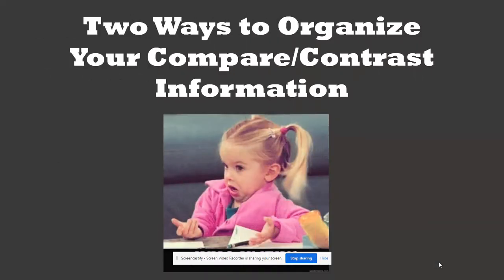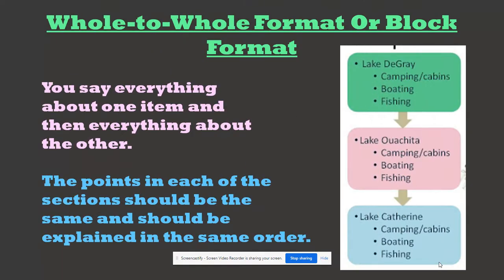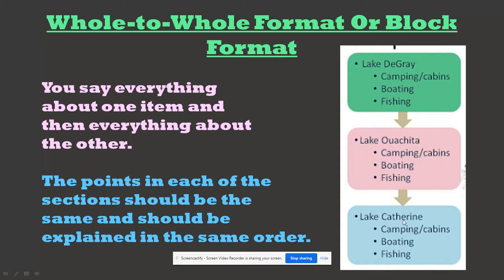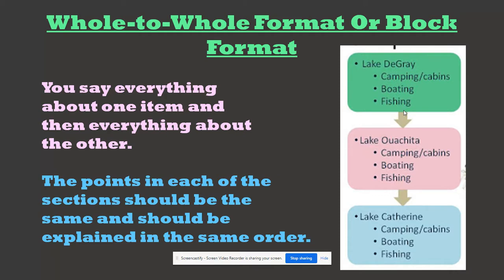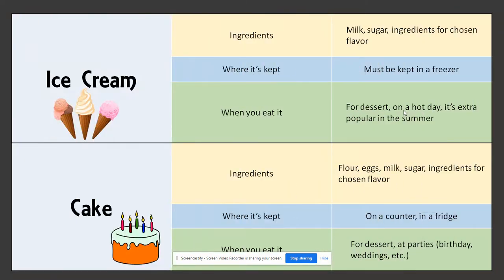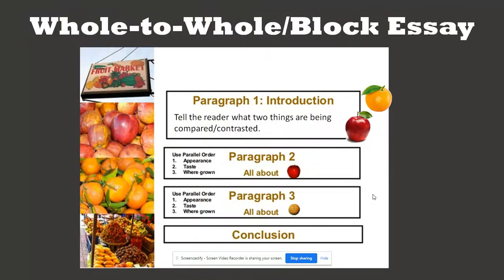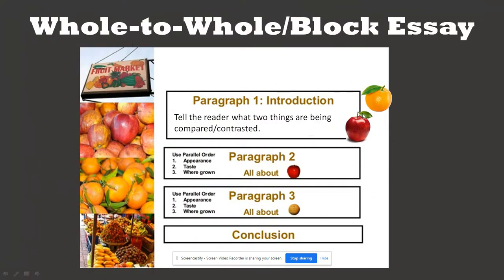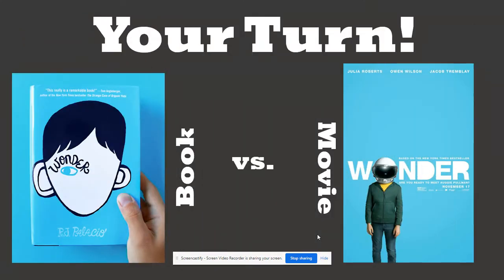Untitled: Apr 27, 2020 1:10 PM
Compare/Contrast - Whole-to-Whole/Block Format